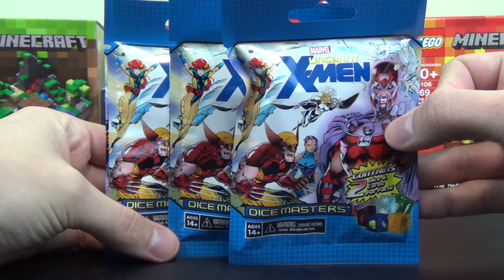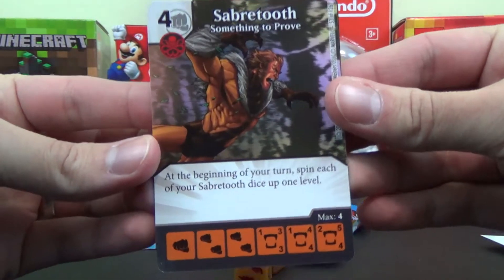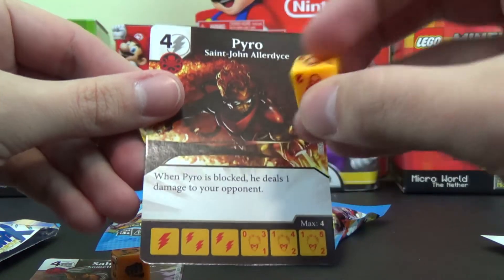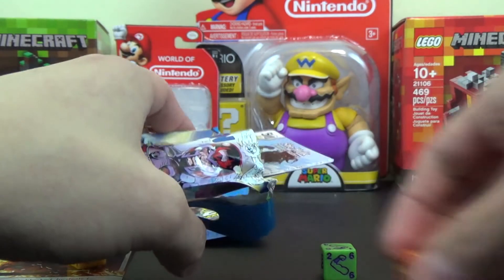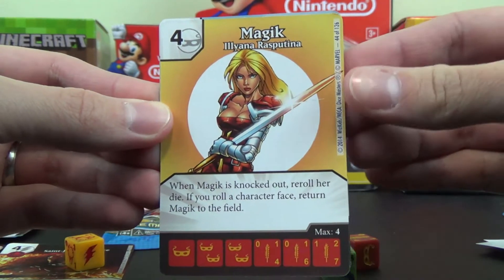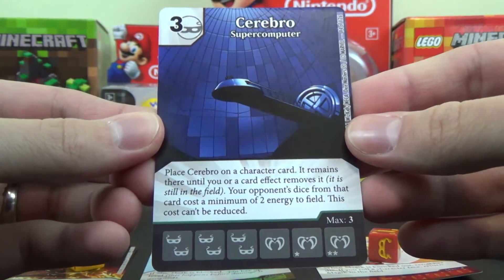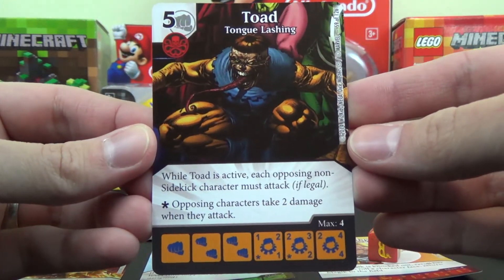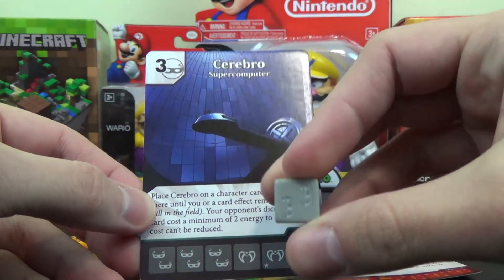Marvel X-Men Dice Masters Pack Opening